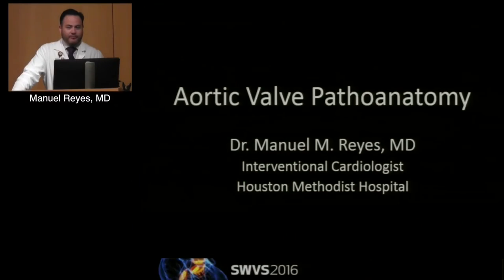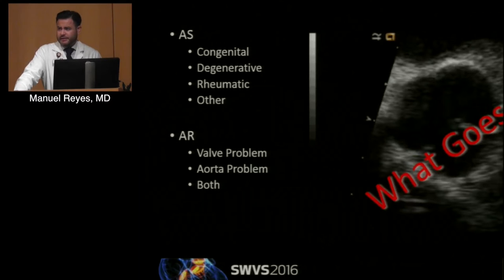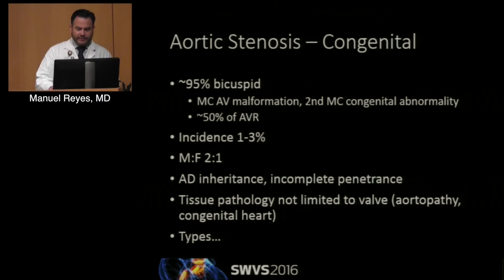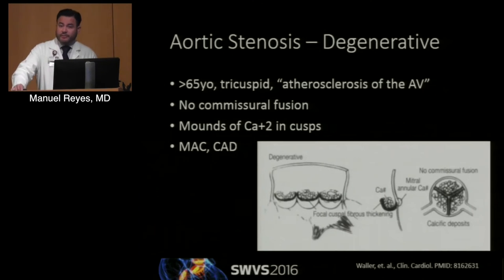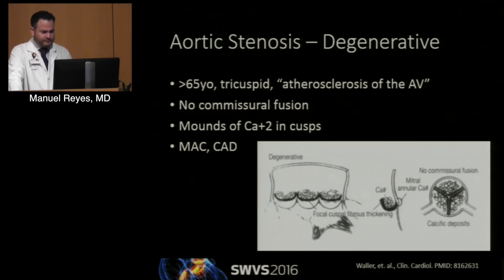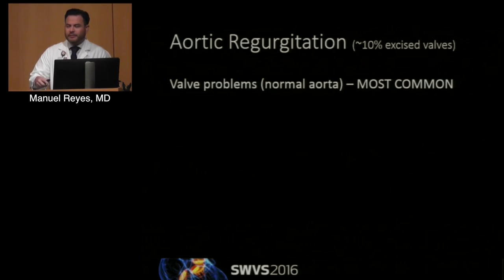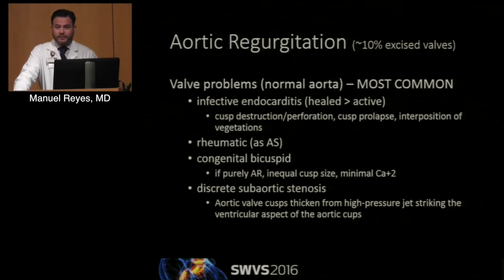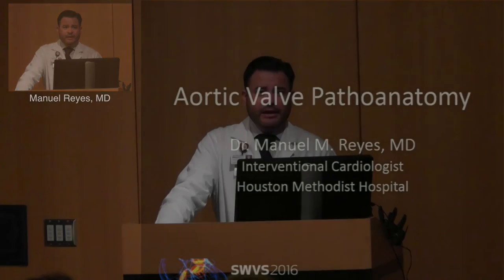Cases: Aortic Valve Pathoanatomy (Manuel Reyes, MD) April 29, 2016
Session 1:
Manuel Reyes, MD
Cases: Aortic Valve Pathoanatomy